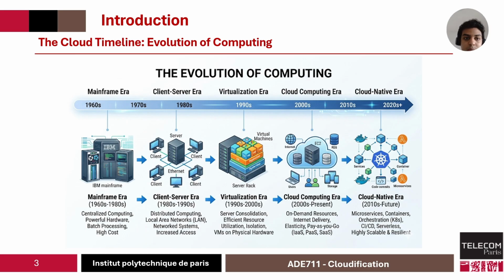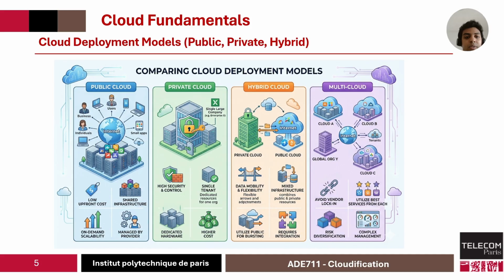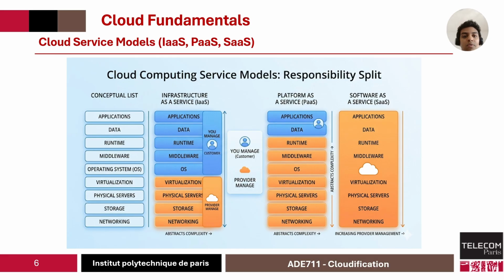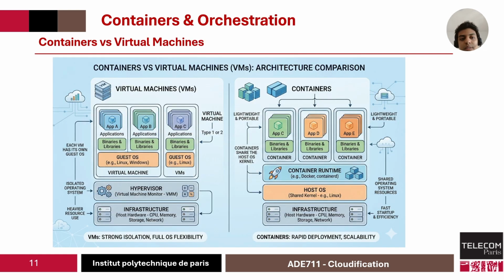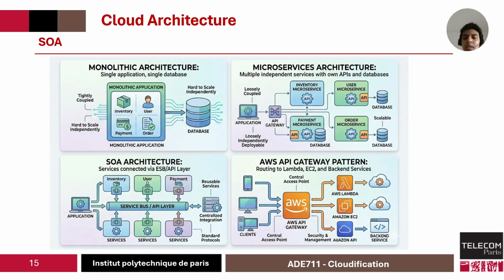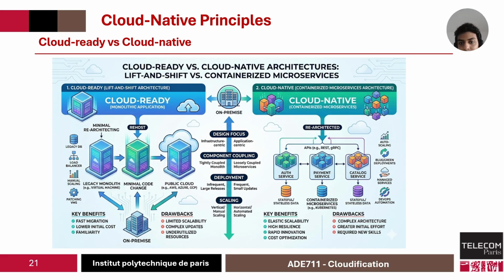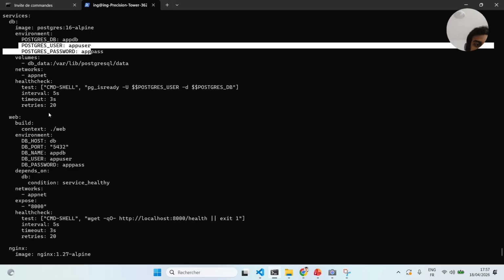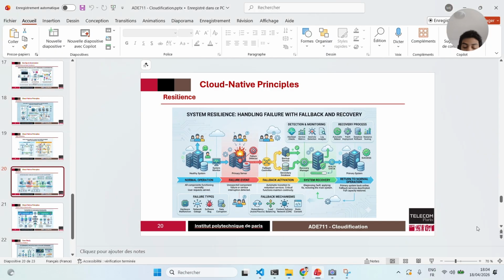ADE711: Cloudification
Unlock the world of Cloud Computing! ☁️

In this comprehensive guide, we break down the complex world of "Cloudification." Whether you are a student, a developer, or an IT professional, this video provides a visual walkthrough of the most critical cloud concepts used in the industry today.

What you will learn in this video:

Cloud Basics: Public, Private, Hybrid, and Multi-Cloud deployment models.

Service Models: Understanding the difference between IaaS, PaaS, and SaaS.

AWS Global Infrastructure: How Regions, Availability Zones, and Edge Locations work.

Virtualization vs. Containers: A deep dive into VMware, Docker, and Kubernetes orchestration.

Modern Architecture: Comparing Monolithic systems, SOA, and Microservices.

Connectivity & APIs: How API Gateways, REST APIs, and Hybrid connections (VPN/Direct Connect) power the web.

Timestamps:
0:00 Introduction to Cloudification
1:15 Public vs. Private vs. Hybrid Cloud
3:00 IaaS, PaaS, and SaaS Explained
4:45 AWS Core Services & Global Infrastructure
7:20 Virtualization: VMware & Hypervisors
9:10 Containerization: Docker & CI/CD Workflows
11:30 Kubernetes & Orchestration
13:45 API Architectures & Gateway Patterns
15:30 Monolithic vs. Microservices Architecture
17:00 Summary & Next Steps